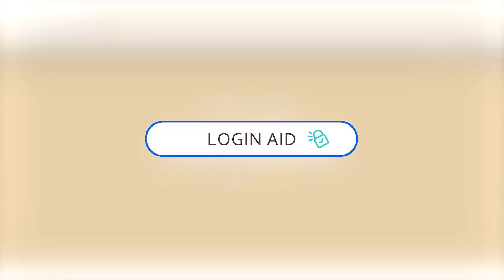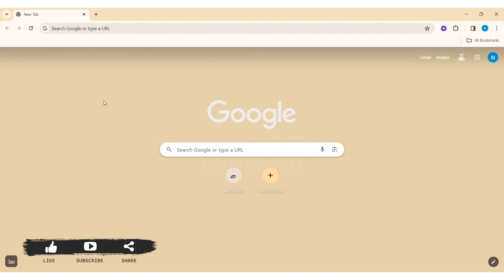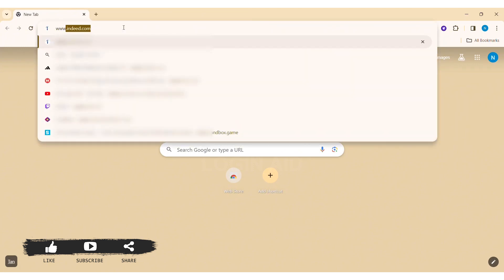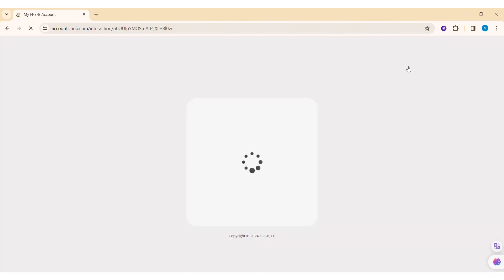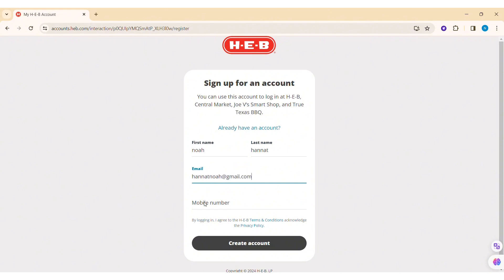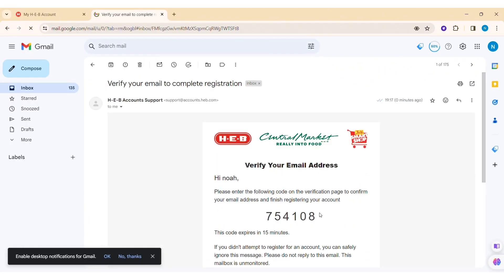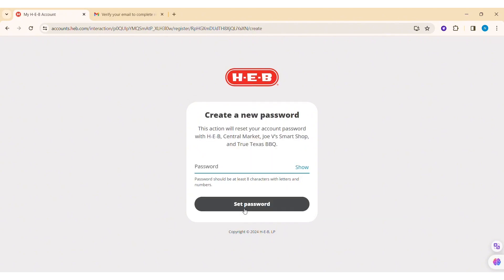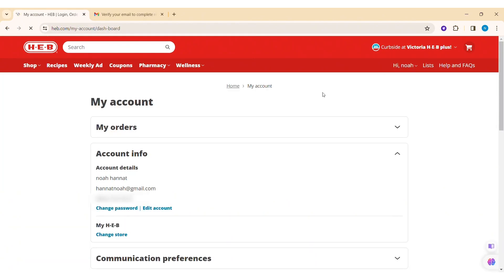H-E-B Account Registration, Sign Up Guide 2024 | Create H-E-B Account | heb.com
A video guide for the process to create H-E-B account.